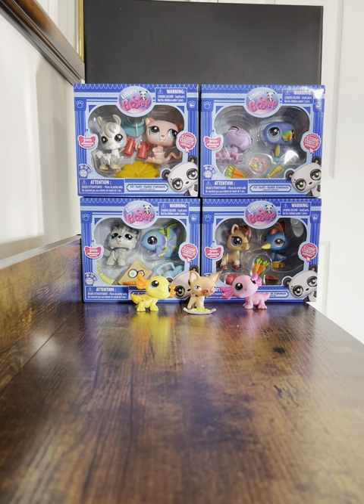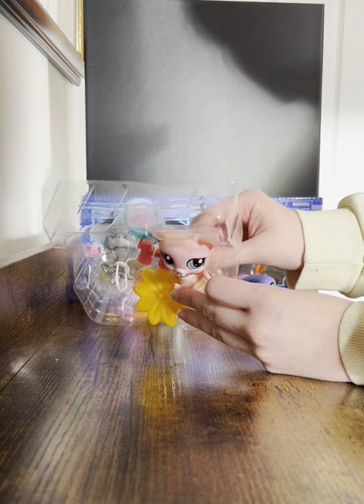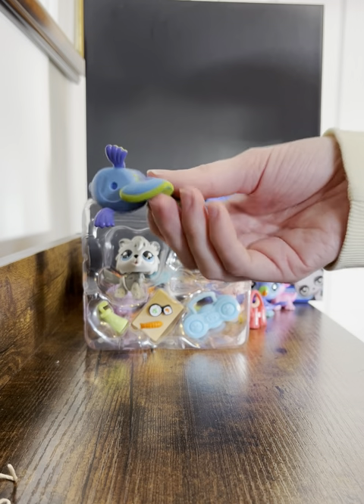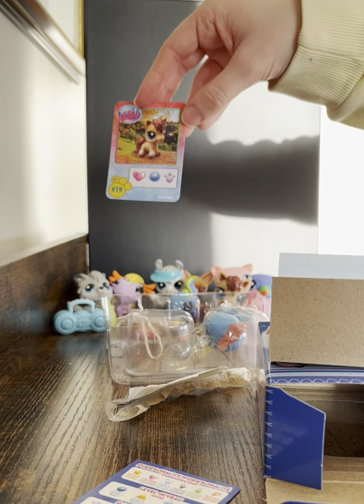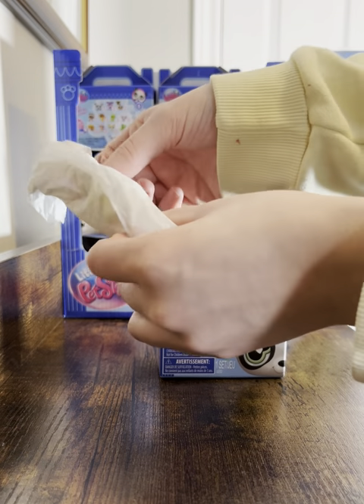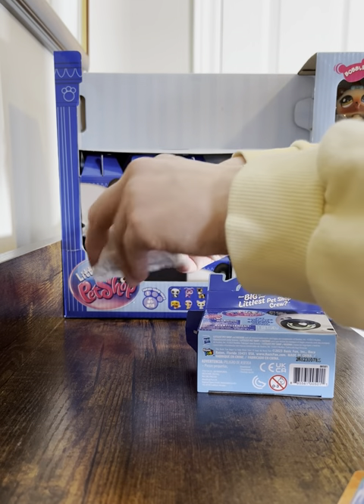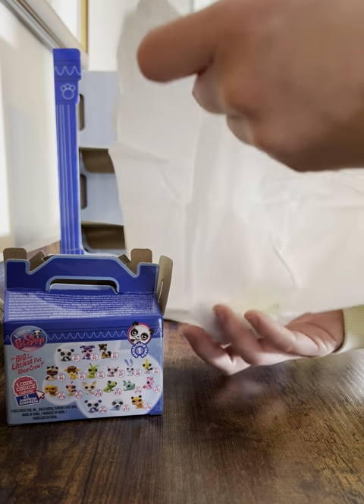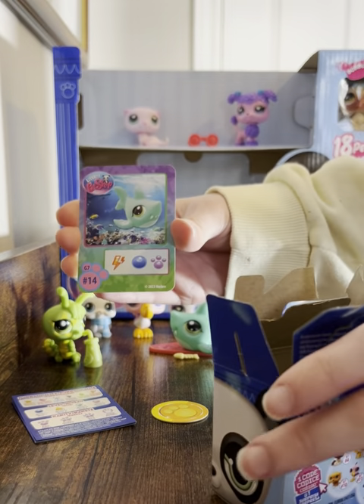LPS Gen 7 DUO + SURPRISE PK UNBOXING (part 2/2)🇨🇦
Generation 7!! (Only officially released in Canada as of December 2023) Opening the last 4 double packs plus 15 unique surprise packs!! Sneak peak into what you’ll get from pre-ordering!

0:00 LPS G7 27&31
4:01 LPS G7 28&32
11:10 LPS G7 20&24
14:11 LPS G7 19&23
17:33 Blind (Suprise) Box Openings LPS G7 1-18

I will do LPS giveaways if I ever reach 1000 subscribers